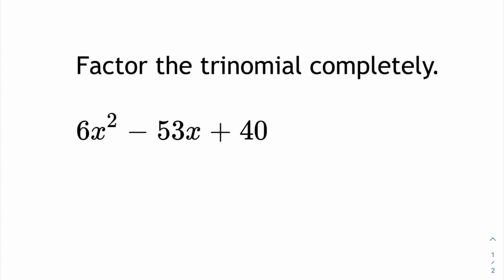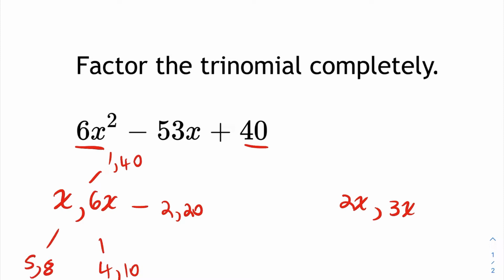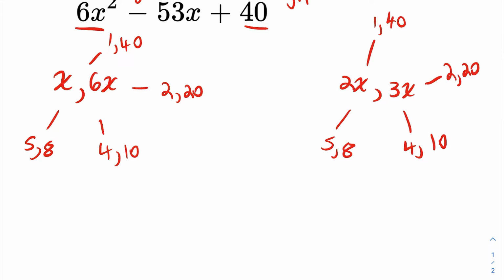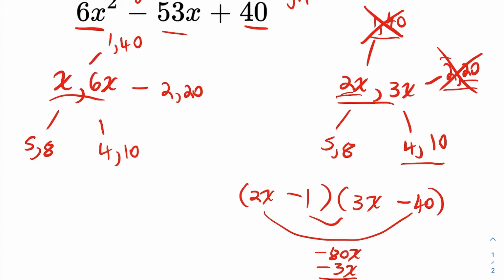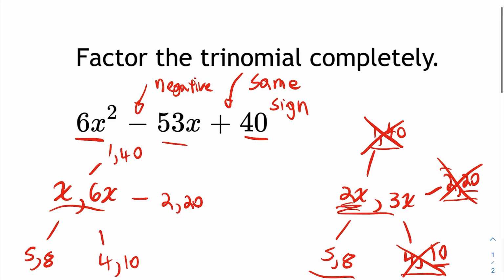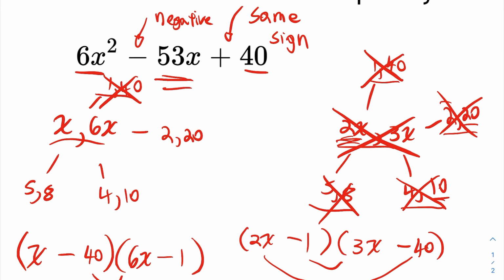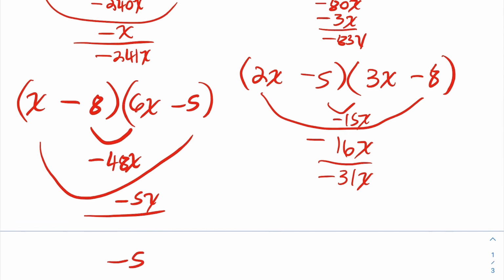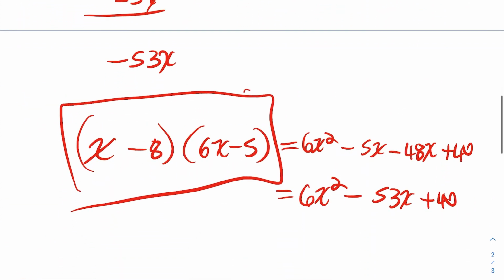Factor Trinomial by Trial and Error